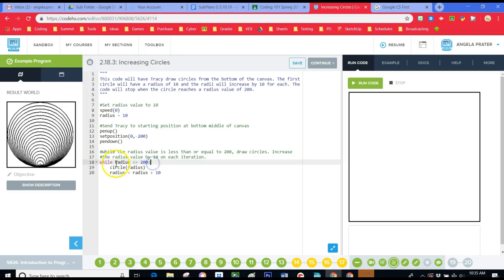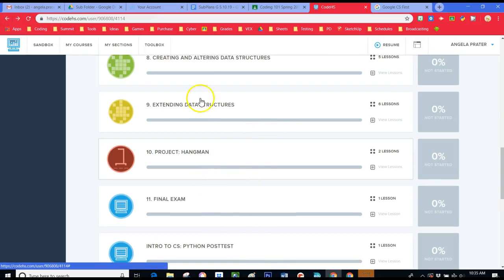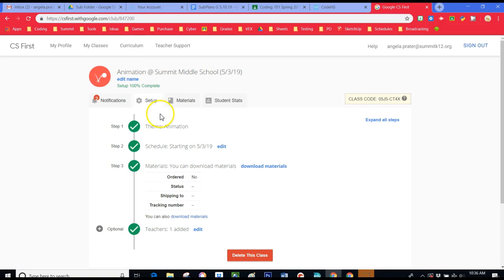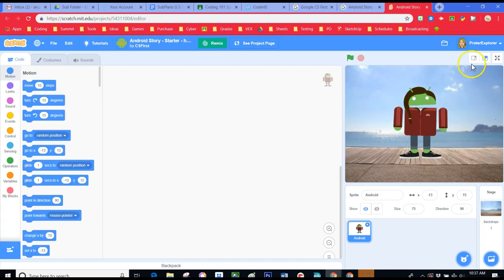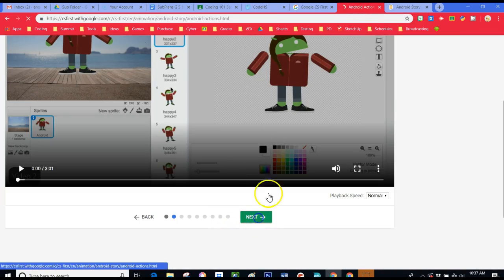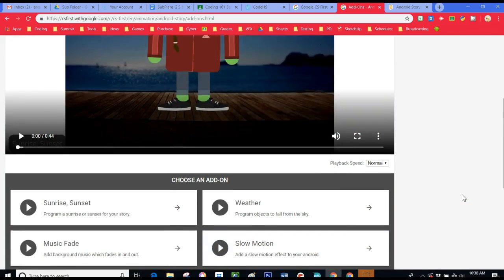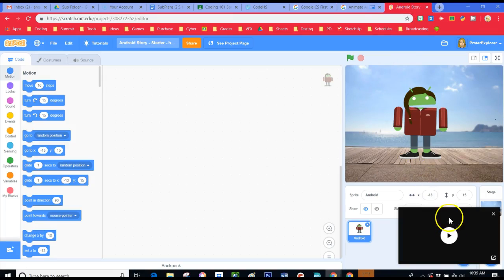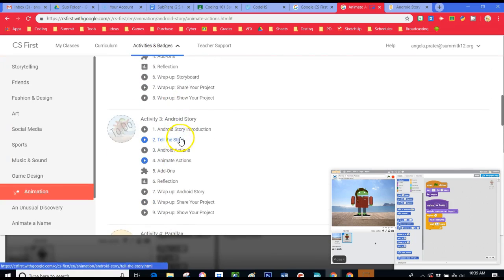May 10th Directions